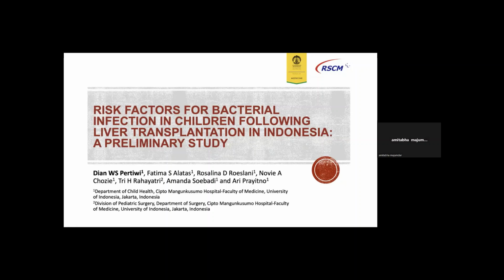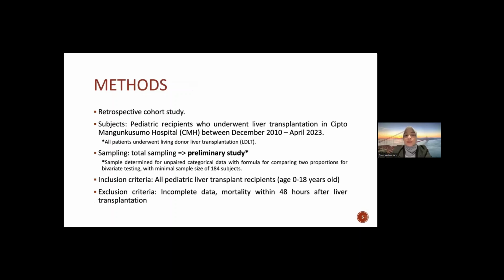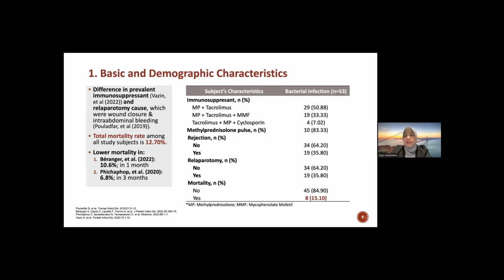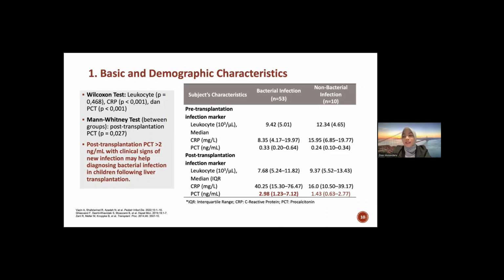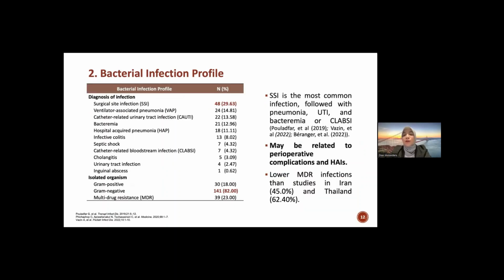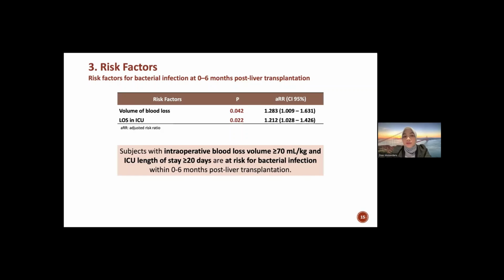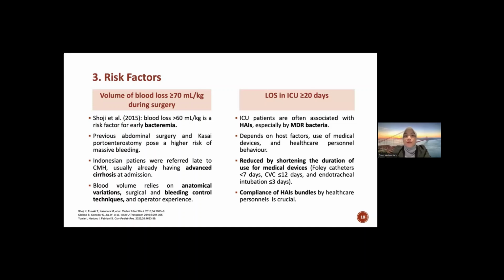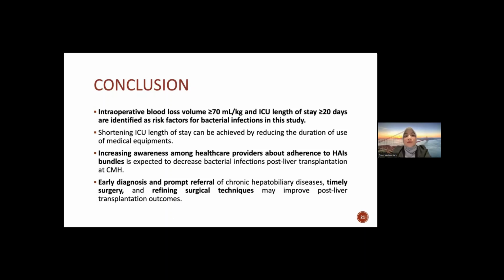Dian Wulandaru Sukmaning Pertiwi | University of Indonesia | Infection 2024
Presentation by Dian Wulandaru Sukmaning Pertiwi, University of Indonesia, Indonesia on "Risk factors for bacterial infection in children following liver transplantation in Indonesia: A preliminary study"